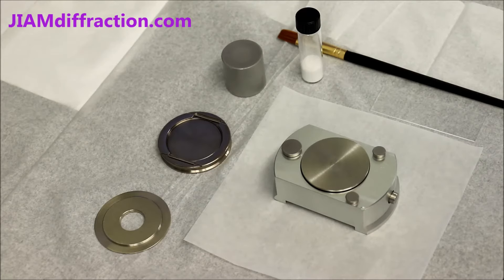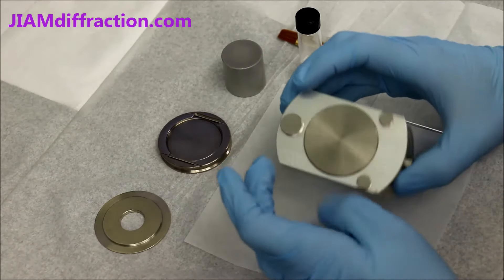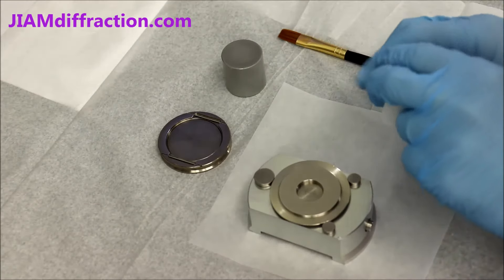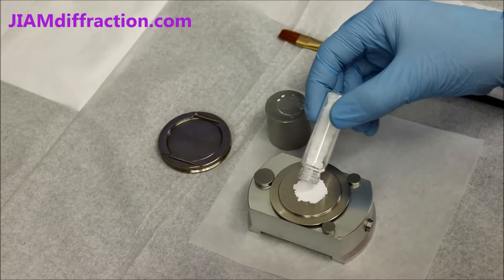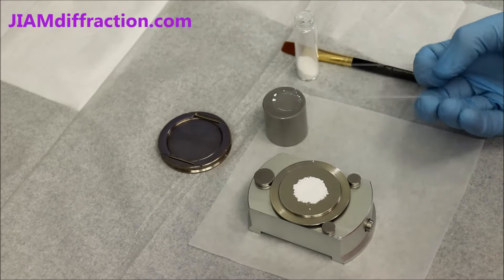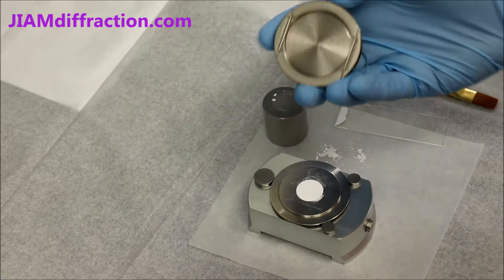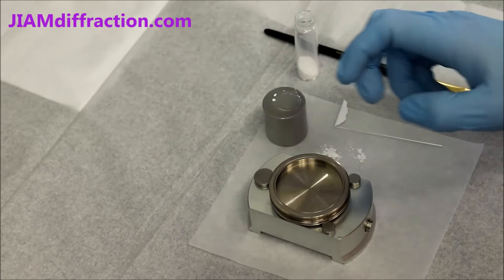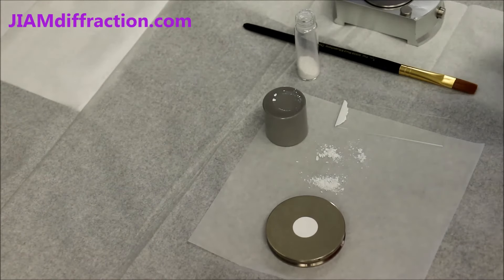XRD Sample Preparation - Back Loaded Sample Holder - X-ray Diffraction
In this video, I will show you how to prepare a back-loaded sample using tools from Malvern Panalytical.  This method is typically preferred as it helps reduce preferred orientation if the sample particles are not spherical, it produces a relatively smooth surface (smooth for a powder), and the sample height is better controlled.  This sample holder is great if you want to perform Rietveld refinements on your data.